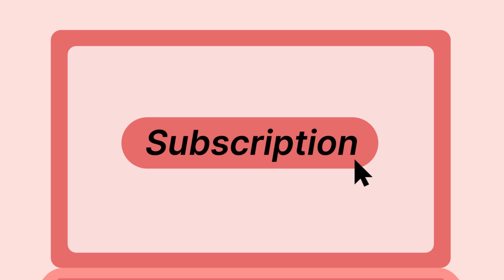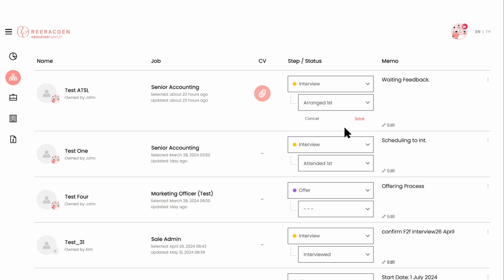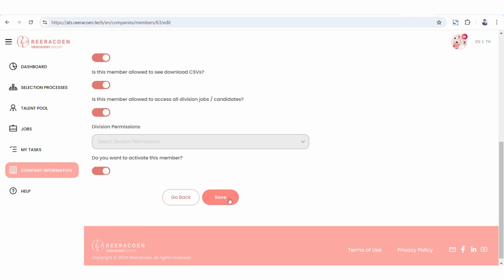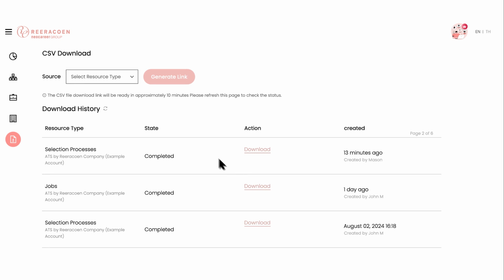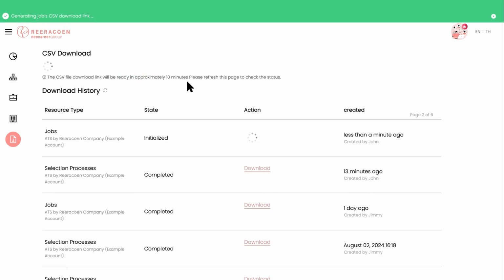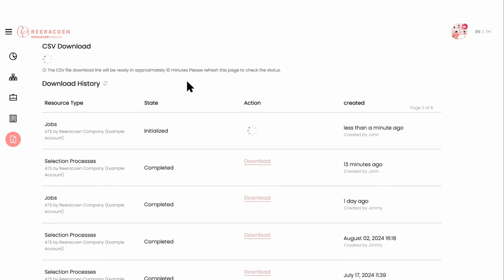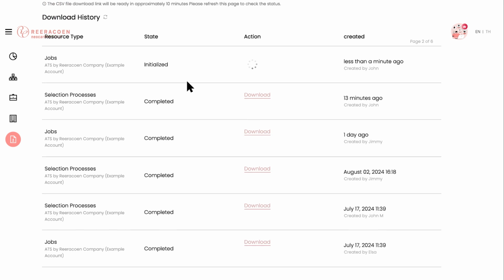Unlock Secret of Easier Hiring with ATS Applicant Tracking System from Reeracoen Thailand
แก้ปัญหาการ Hiring ที่ยุ่งยากด้วยระบบจัดการข้อมูลผู้สมัครในองค์กรด้วย ATS by Reeracoen Thailand